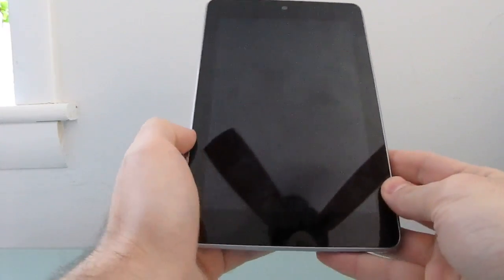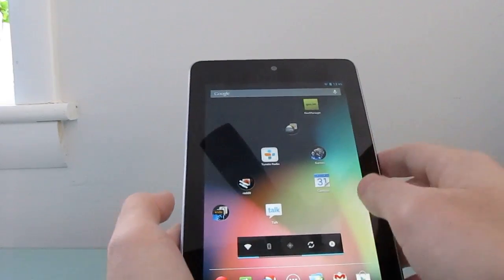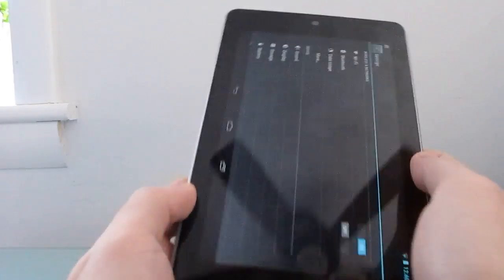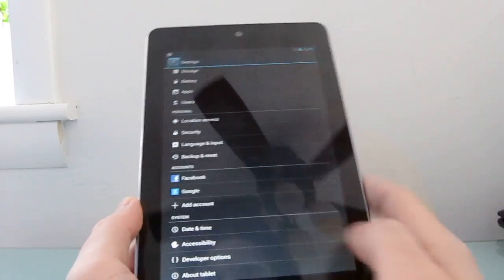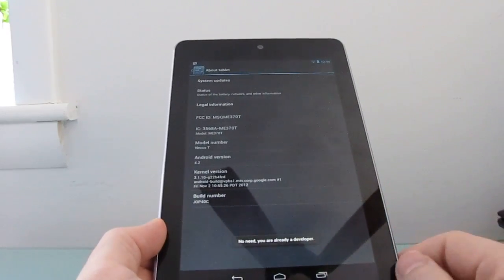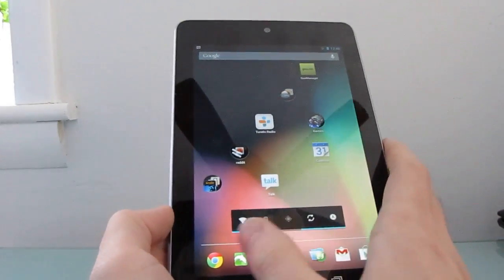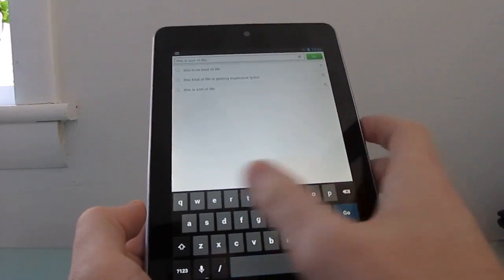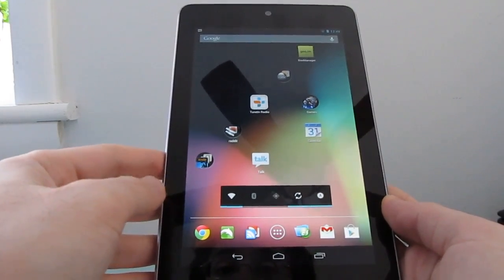What's new in Google Android 4.2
Quick overview of some of the new (and hidden) features in Google Android 4.2.